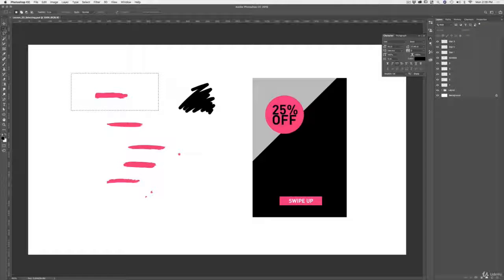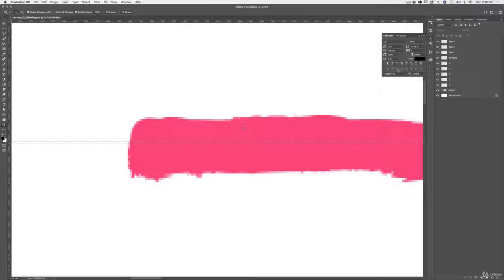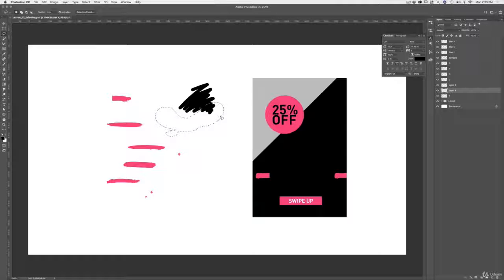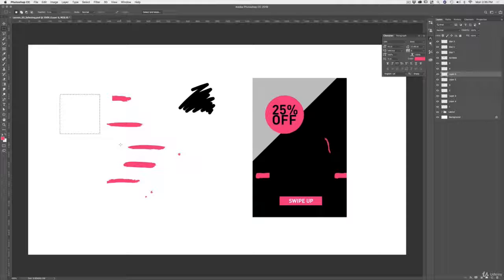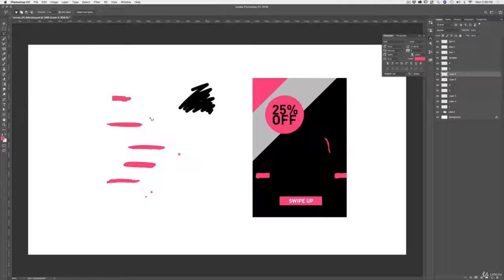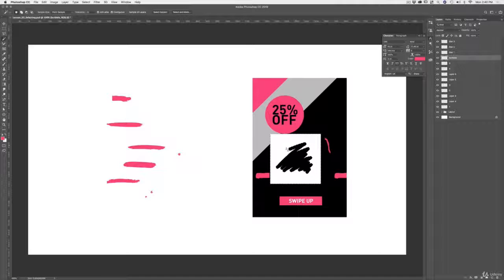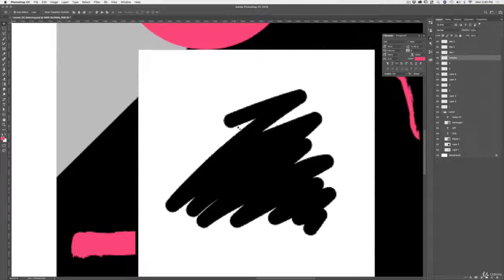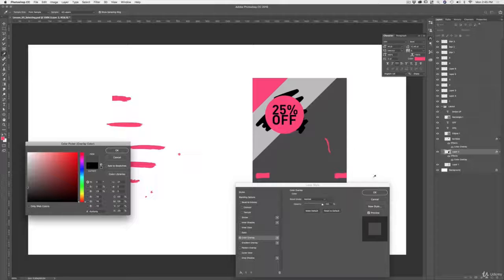Learn Adobe Photoshop for Designers Lesson 3 - Selecting